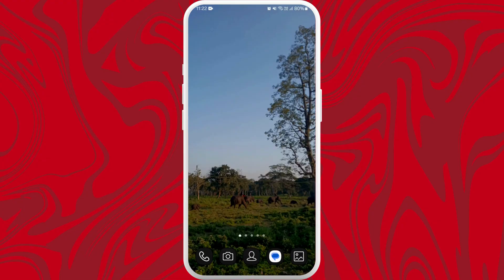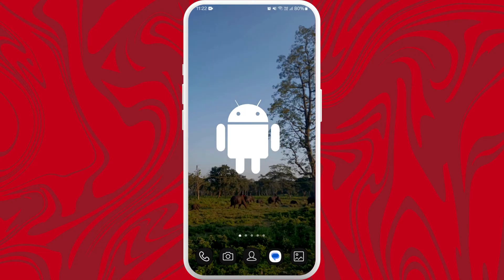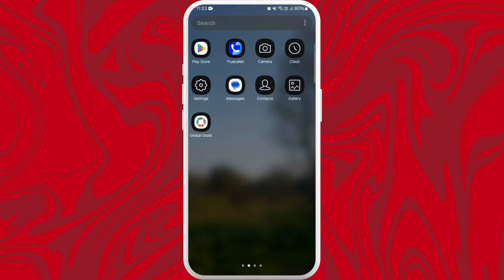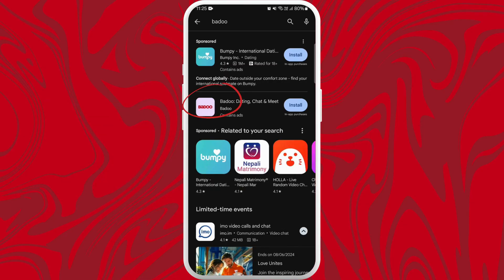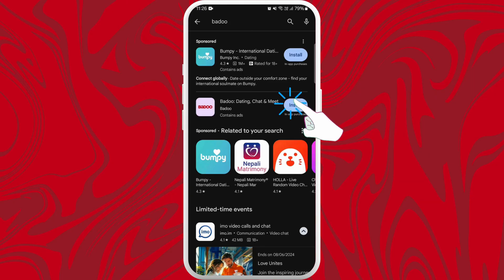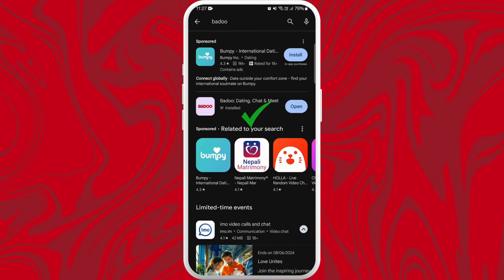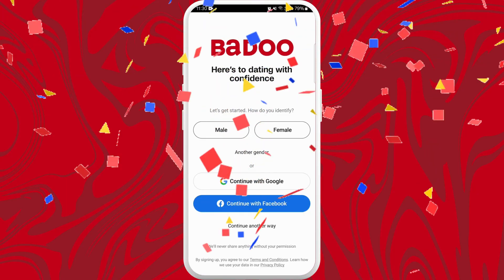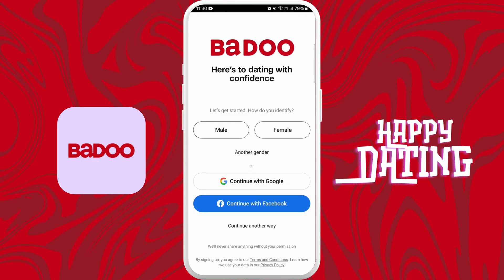How To Download/Install Badoo Dating App 2024?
Welcome to our step-by-step tutorial on how to download and install the Badoo Dating app on your smartphone in 2024! Whether you're using an Android or an iPhone, we've got you covered with this detailed guide. In this video, we will walk you through each stage of the process, from finding the app in the Google Play Store or Apple App Store to securely downloading and installing it on your device. Learn how to easily set up the Badoo app, grant necessary permissions, and create or log in to your account. With Badoo, you can meet new people, chat, and discover exciting connections. Make your dating experience more enjoyable and efficient by following our simple instructions. Happy dating!